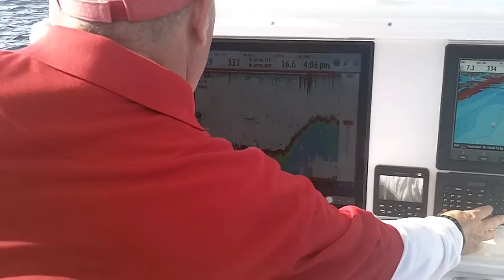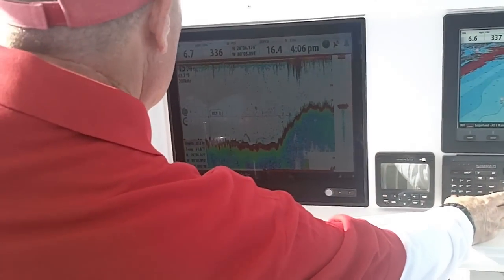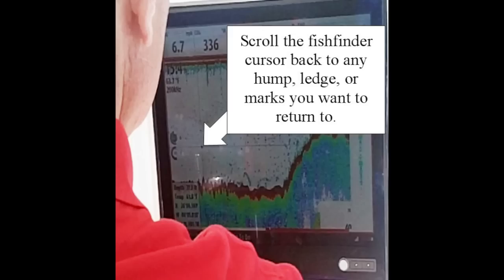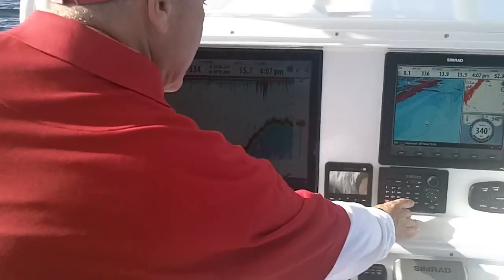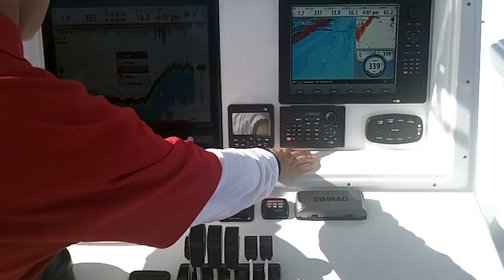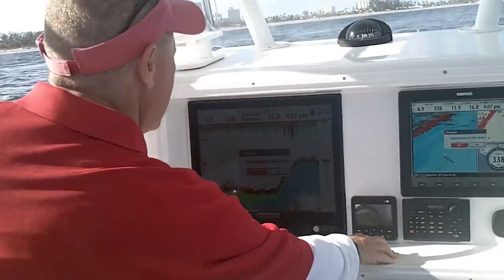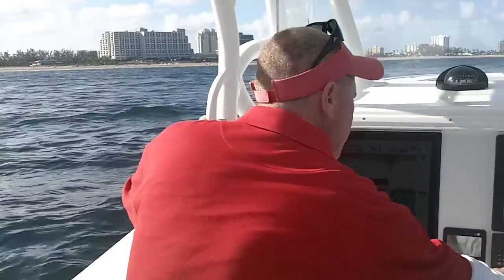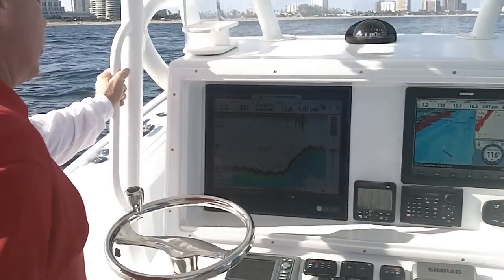Earth Sports: Autopilot for your Boat by Simrad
- A Lenny Rudow original from the Ft. Lauderdale Boat Show for Earth Sports. A new electronics system from Simrad, the NSO Multifunction Display, integrates an autopilot with the chartplotter and fishfinder. This brings a new unique ability to the table.